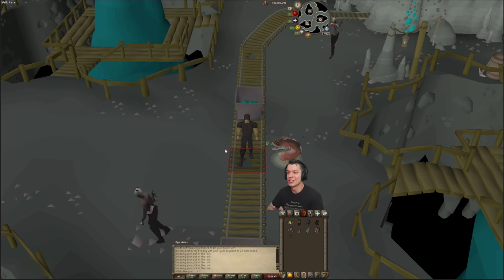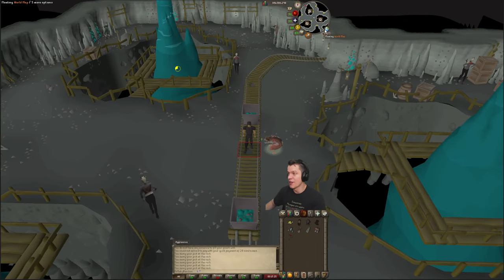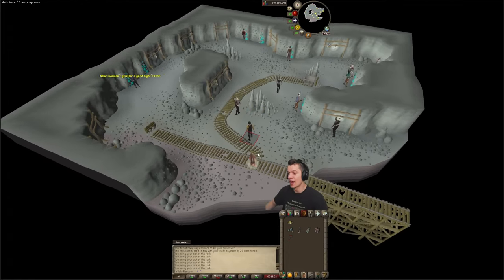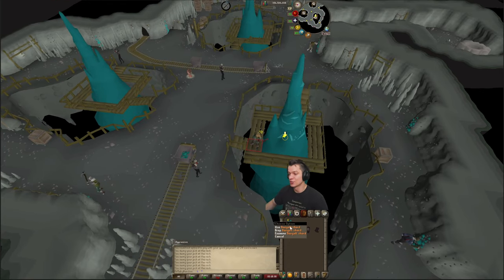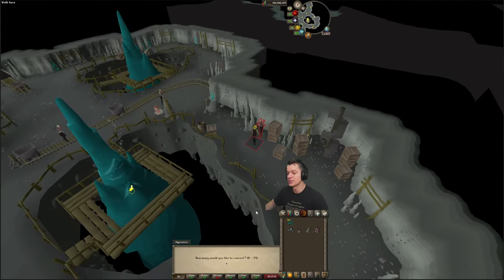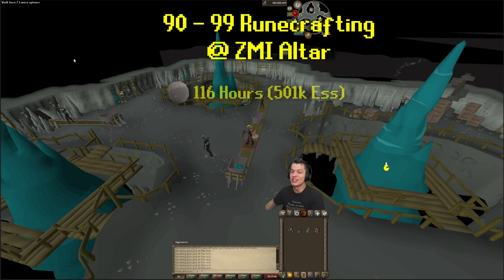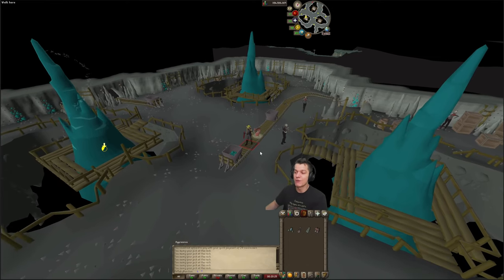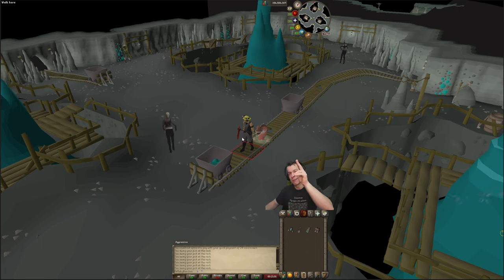Daeyalt Essence Guide | MrBabyHandsome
Is Daeyalt Essence worth it? TLDR: More AFK RC xp but less xp/hr overall!